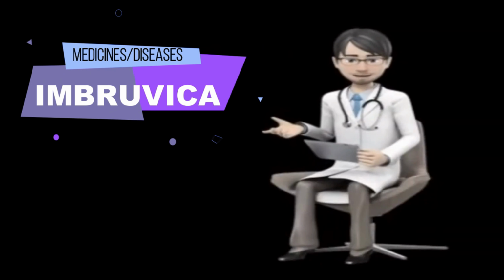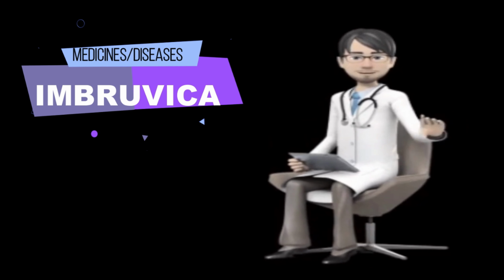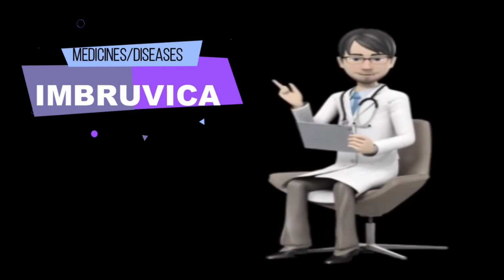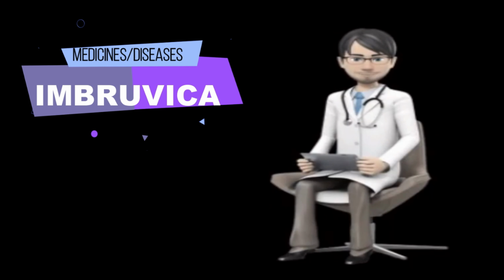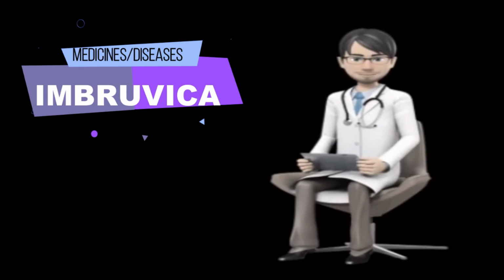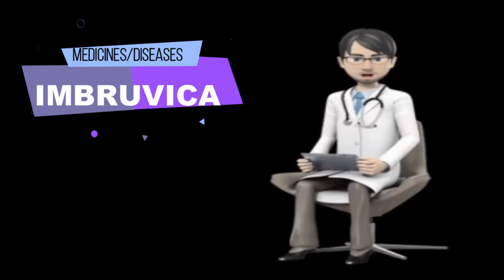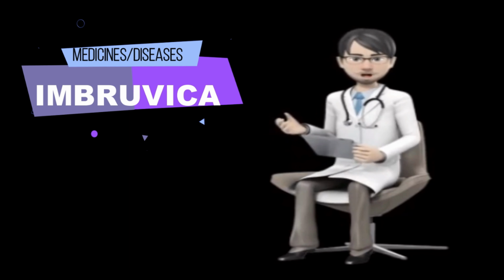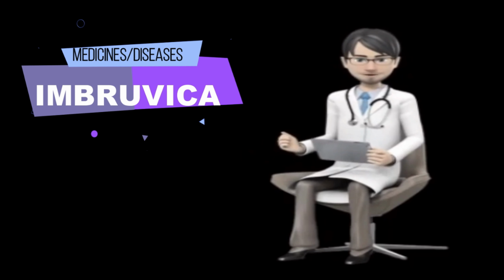IMBRUVICA review, what is imbruvica, imbruvica side effects, imbruvica capsules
Imbruvica review.

Generic name: ibrutinib.
Dosage forms: oral capsules, oral tablets, oral suspension.
Drug class: BTK inhibitors.

What is Imbruvica?

Imbruvica (ibrutinib) is used to treat Waldenström’s macroglobulinemia (WM),  chronic lymphocytic leukemia (CLL),  small lymphocytic lymphoma (SLL) and chronic graft versus host disease (cGVHD) in certain patients.  Imbruvica is used to help slow cancer or disease progression in WM,  CLL,  SLL and cGVHD.   Imbruvica is taken once a day as a capsule,  tablet or oral suspension.

Imbruvica works by blocking an enzyme called Bruton’s tyrosine kinase (BTK) which lowers the survival of cancerous B cells and slows the spread of CLL or SLL.  In WM Imbruvica helps abnormal B cells move out of the nourishing environments in the lymph nodes,  bone marrow,  and other organs,  and Imbruvica also inhibits specific immune cells that are involved in cGVHD.

Imbruvica's mechanism of action is by directly inhibiting an enzyme,  called Bruton’s tyrosine kinase (BTK).  It forms a covalent bond with a cysteine residue on the enzyme,  preventing its activity.  BTK works as a signaling molecule for the B-cell antigen receptor (BCR) and cytokine receptor pathways.  Activation of these pathways causes the proliferation of B cells and other interactions,  and inhibition has been shown to reduce the growth and spread of malignant B cells.  It belongs to the class of medicines known as BTK inhibitors.

What is Imbruvica used for?

Imbruvica is FDA-approved for:

    chronic lymphocytic leukemia (CLL)/Small lymphocytic lymphoma (SLL) in adults.
    chronic lymphocytic leukemia (CLL)/Small lymphocytic lymphoma (SLL) with 17p deletion in adults.
    Waldenström’s macroglobulinemia (WM) in adults.
    chronic graft versus host disease (cGVH),  after failure of one or more lines of systemic therapy for  adult and pediatric patients aged 1 year and older.

Imbruvica is no longer indicated for mantle cell lymphoma (MCL) or marginal zone lymphoma (MZL).

Imbruvica was first FDA-approved on November 13, 2013.

Imbruvica side effects.

Common side effects of Imbruvica:

Common Imbruvica side effects may include diarrhea,  nausea,  stomach pain,  fever,  cough,  trouble breathing,  mouth sores,  feeling tired,  low blood cell counts,  muscle spasms,  bruising,  rash; or muscle,  joint,  or bone pain.

Serious side effects of Imbruvica:

Get emergency medical help if you have signs of an allergic reaction: hives,  difficulty breathing,  swelling of your face,  lips,  tongue,  or throat.

Imbruvica may cause a brain infection that can lead to disability or death.  Tell your doctor if you have problems with speech,  thought,  vision,  or muscle movement.  These symptoms can get worse quickly.

You may get infections more easily,  even serious or fatal infections.  Call your doctor right away if you have signs of infection such as:

    fever,  chills,  sore throat.
    mouth sores,  red or swollen gums;
    pale skin,  easy bruising,  unusual bleeding; or
    chest discomfort,  wheezing,  dry cough or hack,  rapid weight loss.

Imbruvica can cause you to bleed more easily.  Call your doctor or seek emergency medical attention if you have:

    easy bruising,  unusual bleeding,  or any bleeding that will not stop;
    bleeding inside your body - weakness,  dizziness; pink or brown urine; abnormal vaginal bleeding; bloody or tarry stools,  coughing up blood or vomit that looks like coffee grounds; or
    bleeding in your brain - sudden weakness (especially on one side of the body),  severe headache,  problems with speech or vision.

Imbruvica may cause serious side effects.  Call your doctor at once if you have:

    severe or ongoing diarrhea;
    heart problems - swelling,  rapid weight gain,  feeling short of breath;
    heart rhythm disorders - dizziness,  chest pain,  shortness of breath,  fast or irregular heart rate,  feeling light-headed;
    high blood pressure- severe headache,  blurred vision,  pounding in your neck or ears;
    low blood cell counts - fever,  chills,  tiredness,  mouth sores,  skin sores,  easy bruising,  unusual bleeding,  pale skin,  cold hands and feet,  feeling light-headed or short of breath;
    kidney problems - swelling,  urinating less,  feeling tired or short of breath; or
    signs of tumor cell breakdown - tiredness,  weakness,  muscle cramps,  nausea,  vomiting,  diarrhea,  fast or slow heart rate,  tingling in your hands and feet or around your mouth.

Your cancer treatments may be delayed or permanently discontinued if you have certain side effects.

This is not a complete list of side effects and others may occur.  Call your doctor for medical advice about side effects.  You may report side effects to FDA at 1-800-FDA-1088.